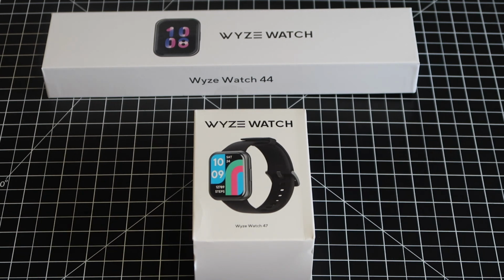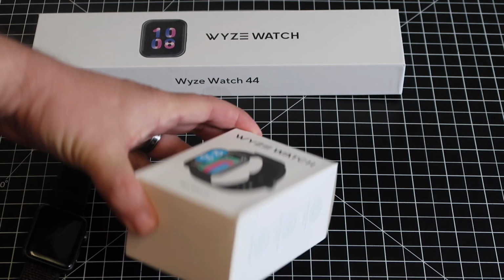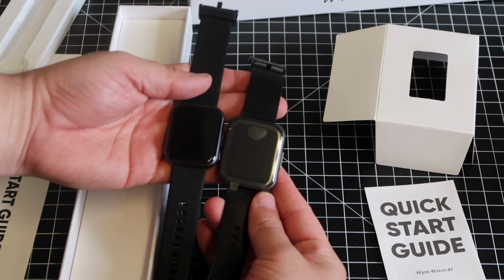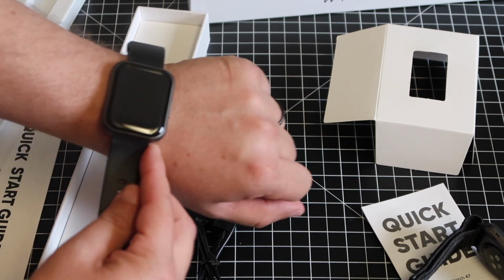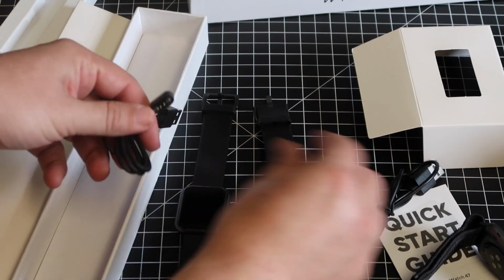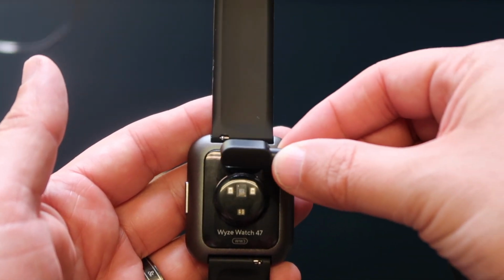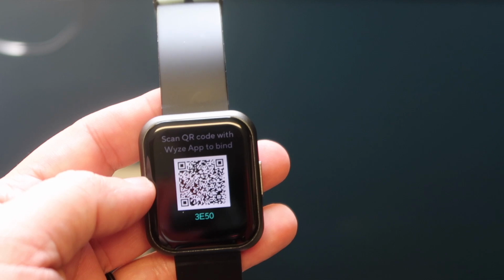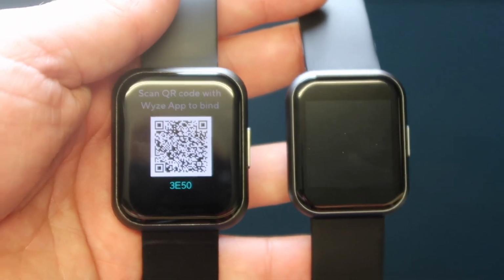Wyze Smart Watch - Unboxing the 44mm & 47mm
In this video, we unbox and give you a look at the Wyze Smart Watch in both the 44mm and 47mm size.

Get the Wyze watch here:
(Amazon USA Link) - coming soon
(Amazon International Link) - coming soon